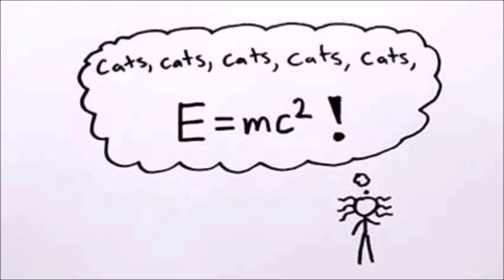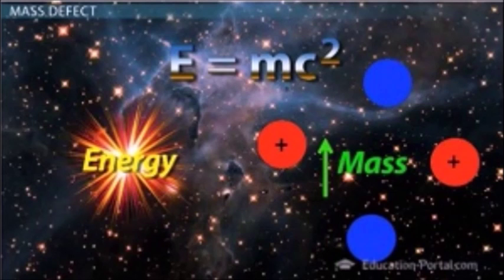How a Star Forms and Sustain's Itself School Project